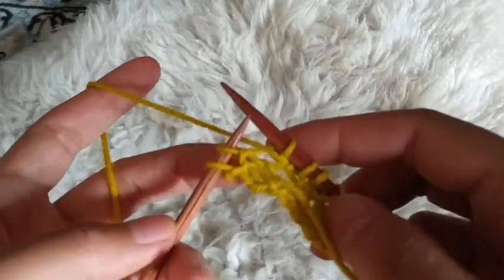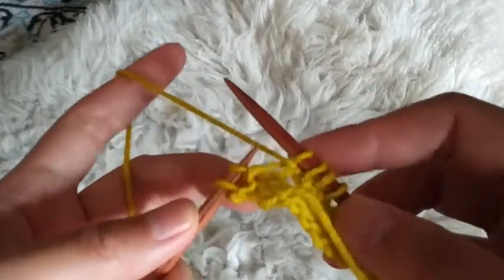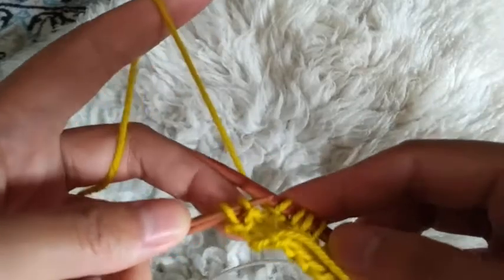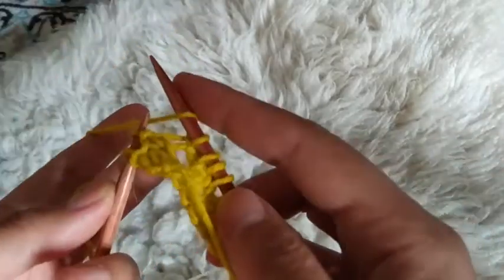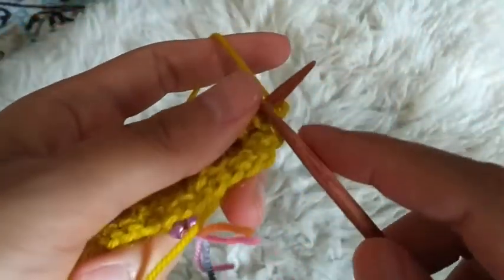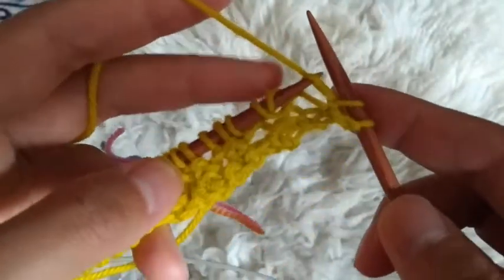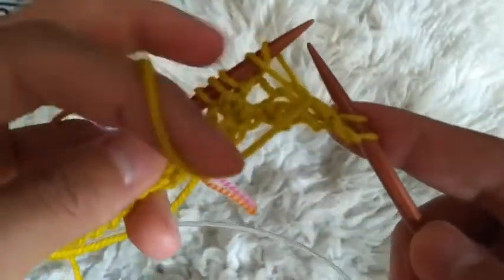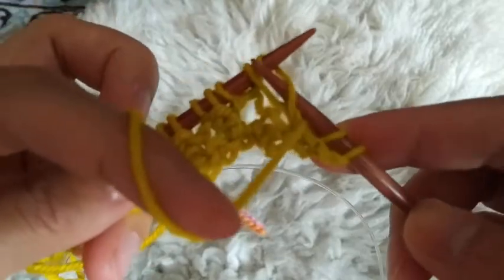[simple thing shawl] backwards yarn over